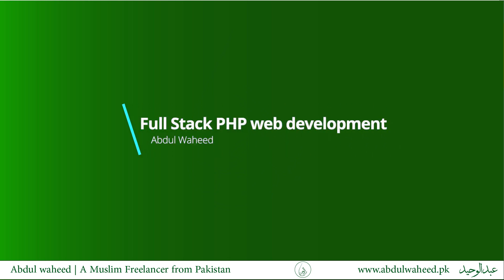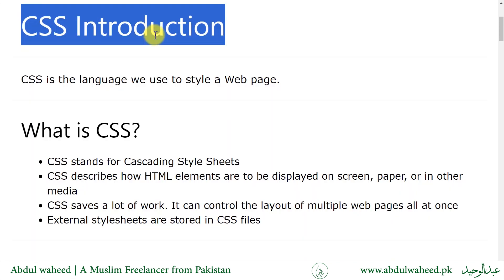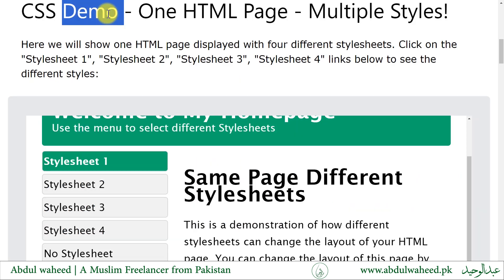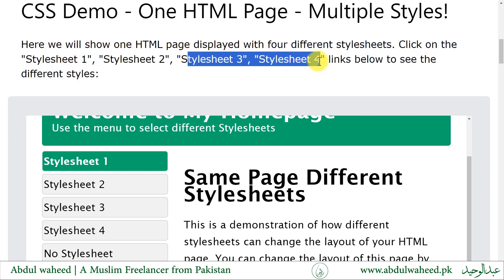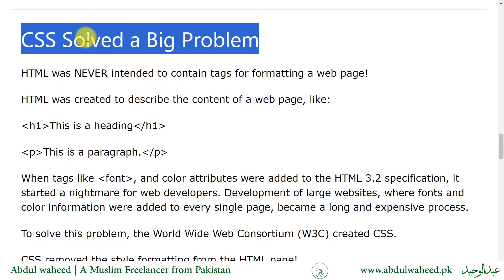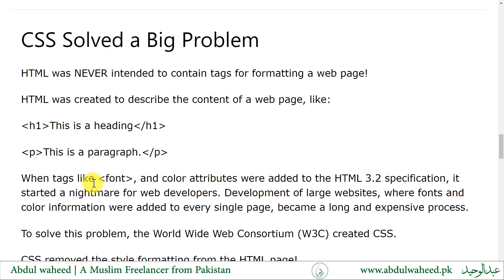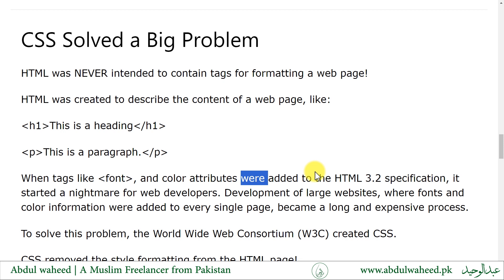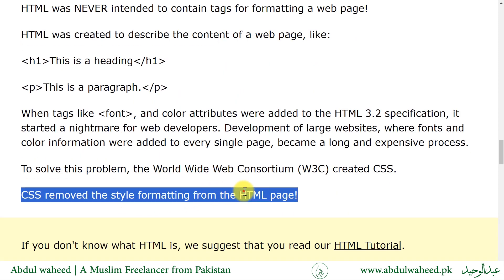Lecture # 9 - CSS Introduction | Learn CSS online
In this lecture you will learn: -br-
- CSS Introduction, -br-
- Why to use CSS -br-
 -br-
Section # 2: CSS -br-
Complete Full Stack PHP Web Development Course for Beginners from Scratch. -br-
-br-

 نیکی پھیلانے اور اس پر عمل آسان بنانے کے ارادے کے ساتھ جڑے رہیےاور دوسروں کو دعوت بھی دیجیے